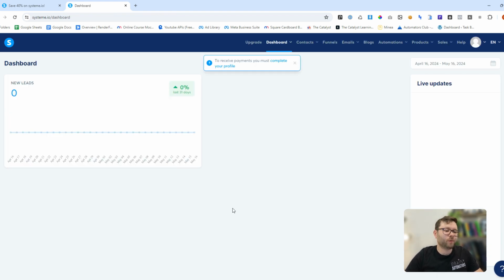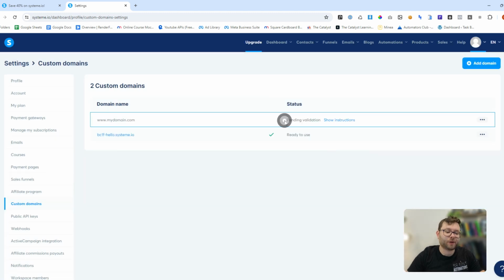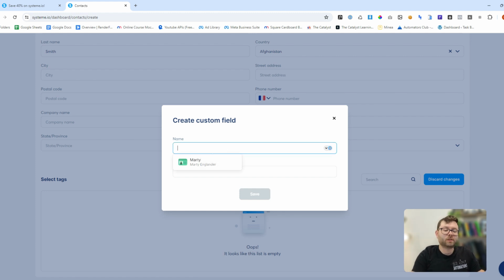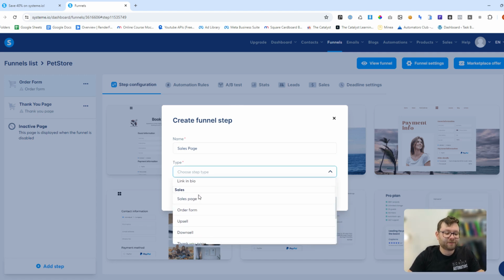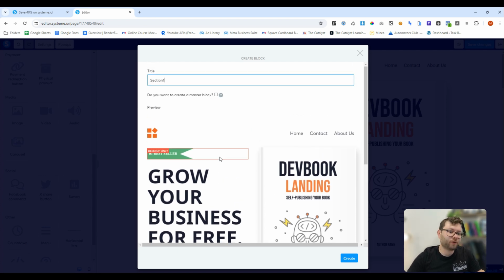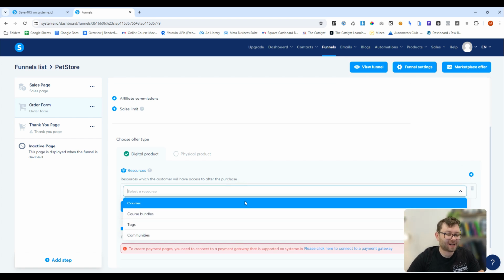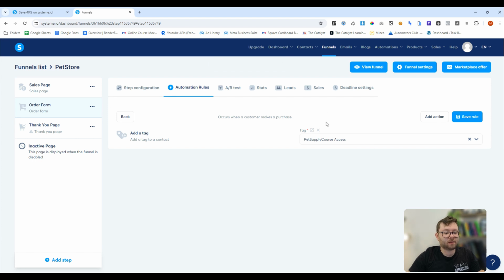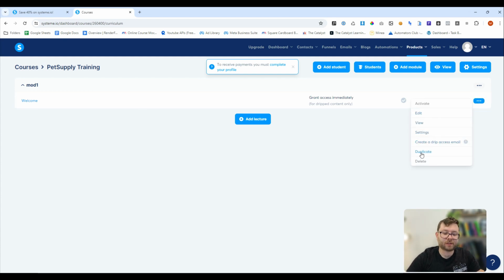Systeme.io Tutorial - How I Used Systeme To Generate $18,000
This systeme io tutorial will show you everything you need to know about Systeme to get setup and start generating sales.

🕐Chapters🕐

🏆 My Goal 🏆

👨 About Me 👨